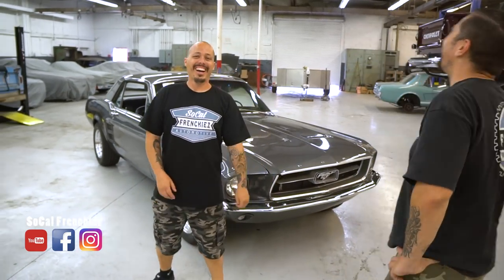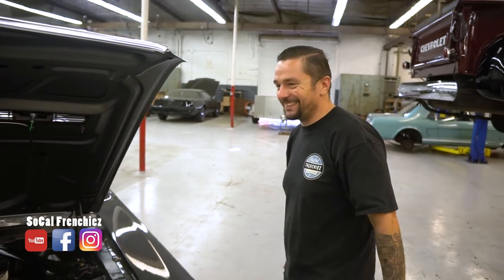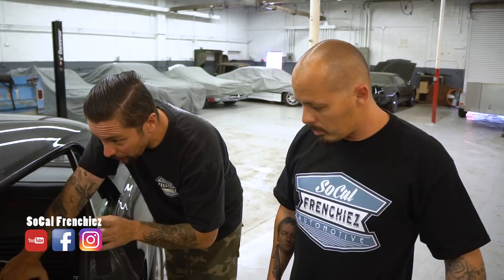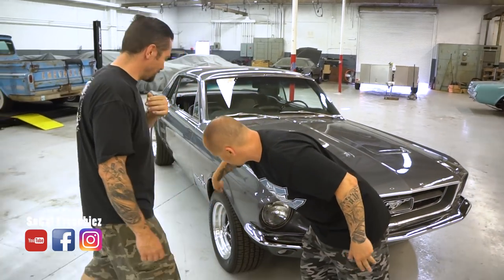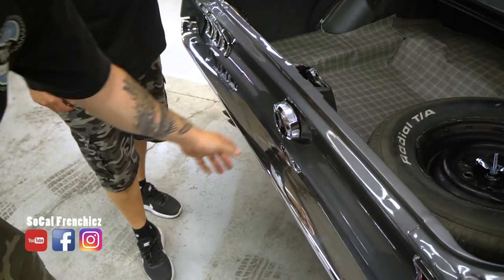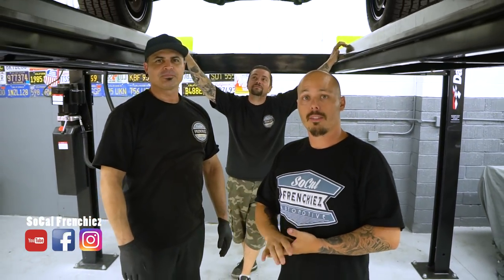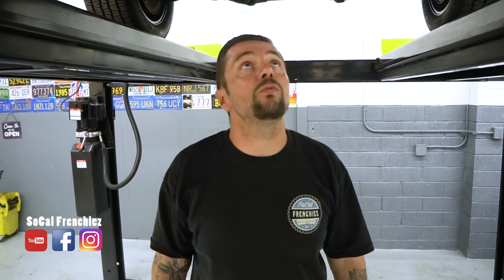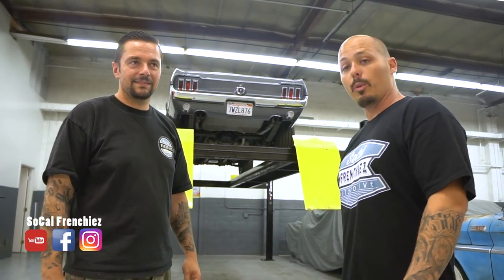Ready To Go #3 "67 Mustang Gunmetal Grey d'Olive"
Mustang V8 a la carte : peinture, intérieur, chromes, jantes, mécaniques selon le choix de notre client Olivier.